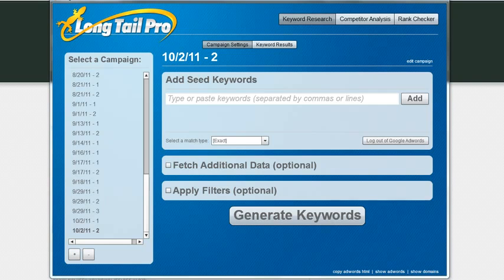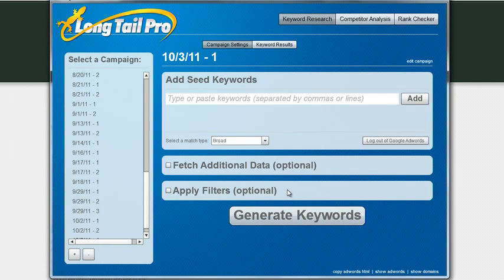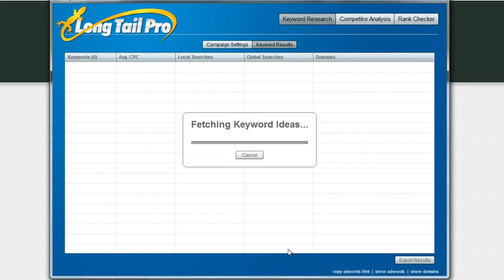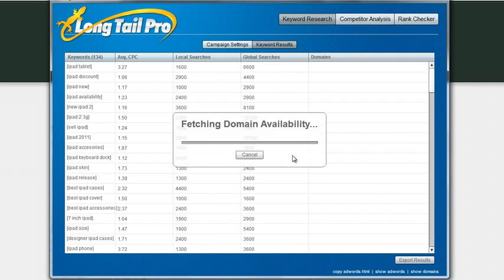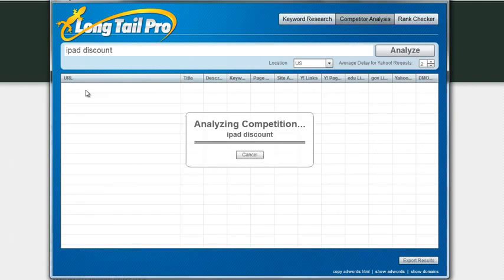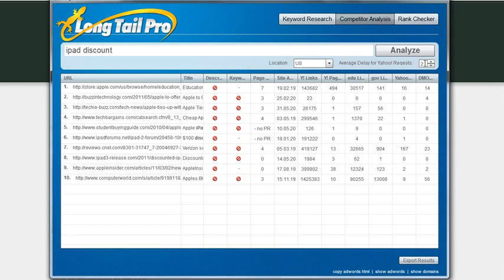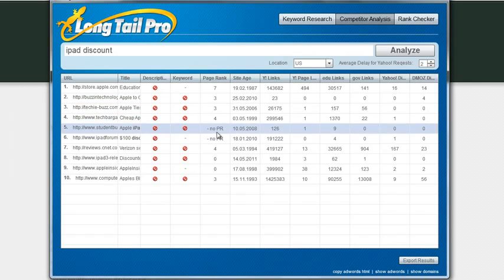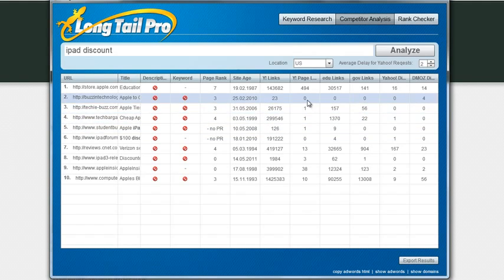best long tail keyword research tool - try long tail pro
. Find Long Tail Keywords and Domains Faster Than You Thought Possible.

Most keyword tools only allow you to search for 1 seed keyword at a time.  However, with Long Tail Pro you can input 5 or more seed keywords at ONCE and generate thousands of keywords.

As someone who has built hundreds of sites, I can tell you that this one little feature will save you hours and hours of time!  By entering in 5 seed keywords at once, Long Tail Pro automatically becomes 5 times faster than other competing keyword research tools out there.

Check out the software in action right here.

In addition, you can PRE-SET the filters for keywords you want to eliminate.  So, if you only want keywords that have 1,000 or more exact match searches and a Cost Per Click of $1 or more, the software will automatically filter those out for you.  And you can save your settings, so you only have to input this once!  Again, most keyword tools don't offer this pre-filter option (they only let you filter keywords after you generate them, which adds a step and significant time since you can only run 1 keyword at once).

And if you are building small niche sites, you will LOVE the fact that you can automatically search for exact match domains.  As soon as your keywords are generated, the software will tell you with an easy to read green symbol if the domain is available, or a red symbol if its taken.

Be glad you don't have to do that manually!

2. Analyze the Competitors in Google

Of all the factors that you can look at to try and rank in Google, the top 10 sites listed in Google are the most important thing to look at!  If these 10 sites are weak for your chosen keyword, then you know you can rank with a little effort.  However, if the sites are strong, you should avoid targeting that keyword because there are lots of long tail keywords that are so much easier.

Long Tail Pro lets you quickly look at all the factors that you should be looking at to make a determination on the top 10 competitiveness.  These factors include whether the keyword is in the title, the PageRank, number of links, age of the domains, and much more.

Keyword research and analyzing the top 10 results in Google has led to great success in my business, so I built Long Tail Pro to make these tasks so much quicker and easier.

3. Check Where Your Sites Rank in Google
Finally, Long Tail Pro allows you to accurately check where your sites are ranking in Google, Yahoo, and Bing.  You will be able to monitor how your sites are ranking in Google which in turn can help you know whether you need to build links to your site or target additional keywords.

Checking your ranks manually in Google is not a good idea.  Because of personalized and localized results you are not likely to see on Google.com what everyone else sees on Google.com.  Long Tail Pro eliminates personalized and localized results to allow you to accurately check your sites REALLY rank in Google.